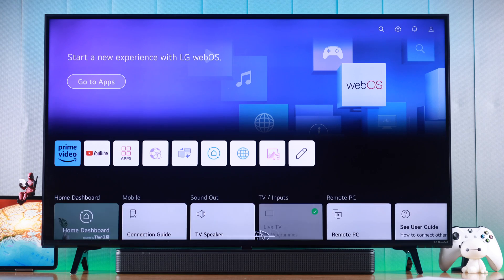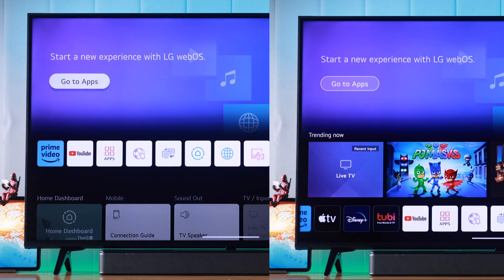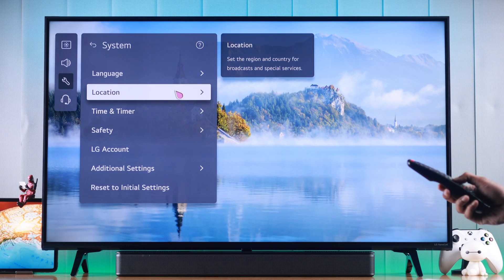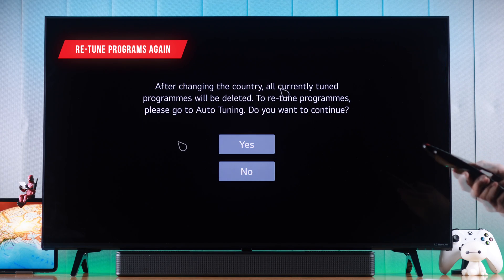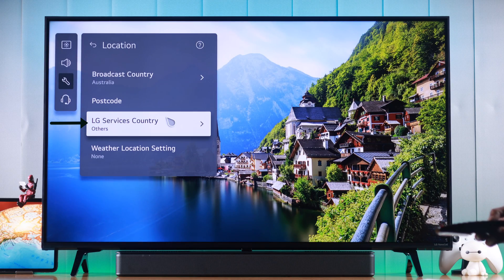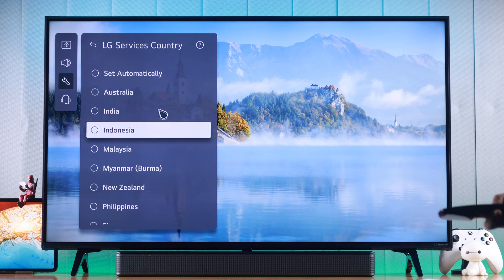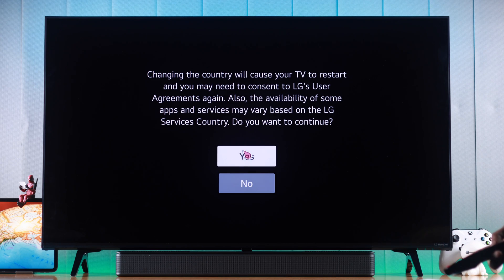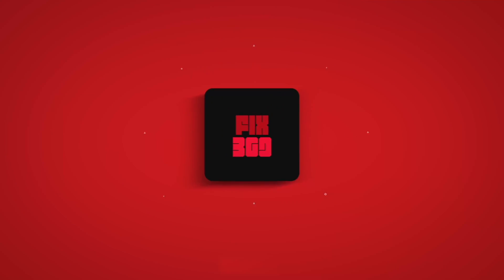LG Smart TV: How to Change Location To Install Extra Apps! [Service Country]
Do you know that changing the Country or Region of your LG NanoCell 4K Smart LED TV (webOS) will enable you to install extra apps, new streaming services, and games? Want to know how to change the location of LG webOS TV?

In this video, we will show you we will show you how to change Broadcast Country and Service Country Settings on LG webOS TV Swiftly.

0:00 Can I change the Location of the LG webOS Smart TV to Install Extra Apps?
0:17 Change Broadcast Country
0:33 Please Note
0:44 Change LG Service Country